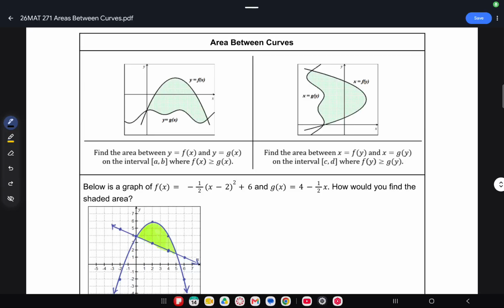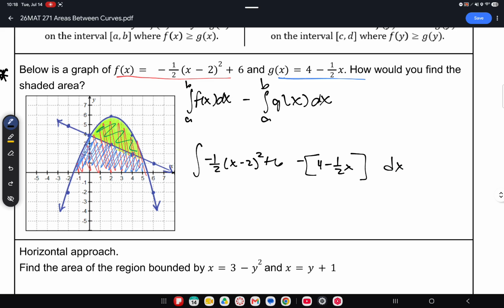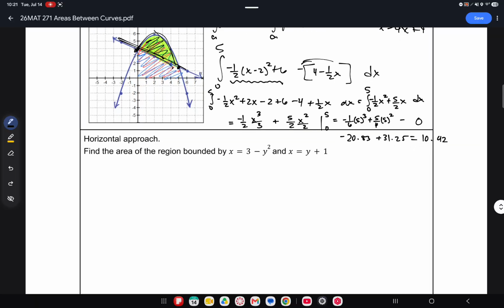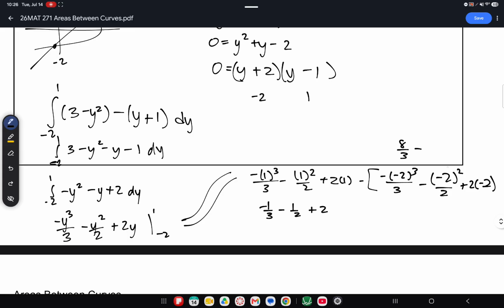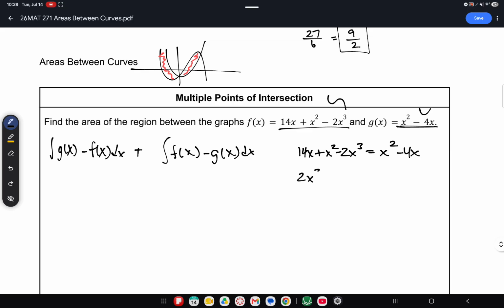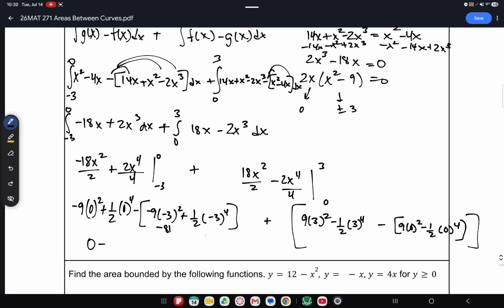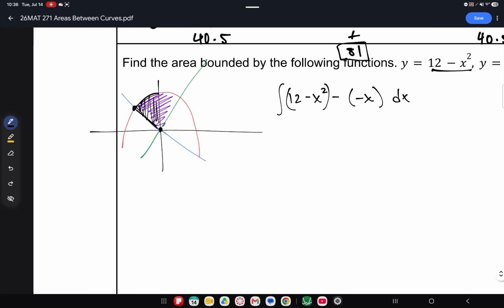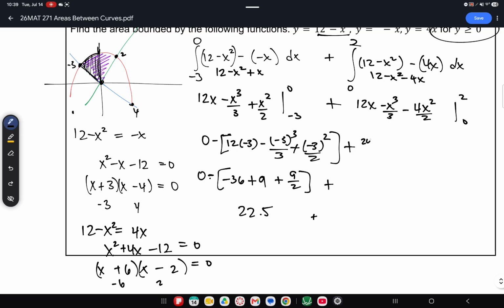MAT 263 Brief Calculus: Area Between Curves